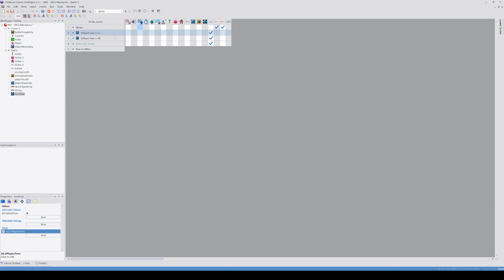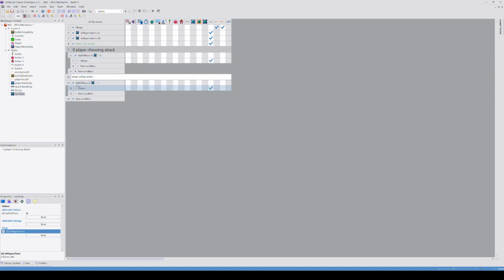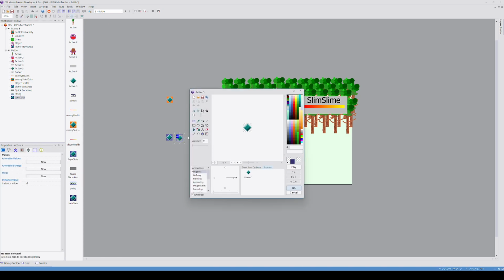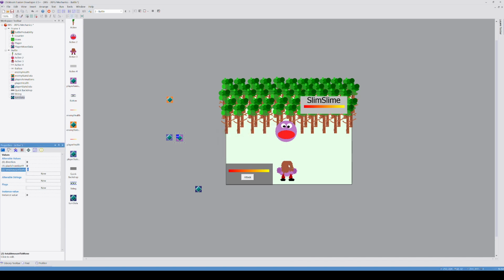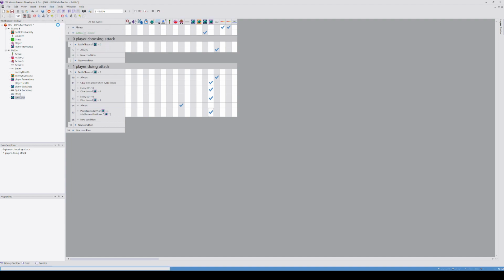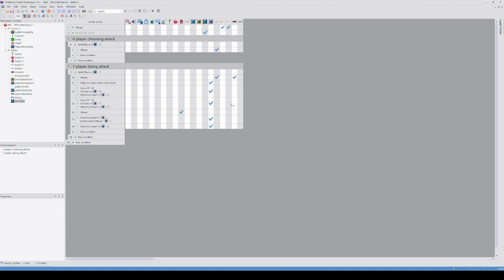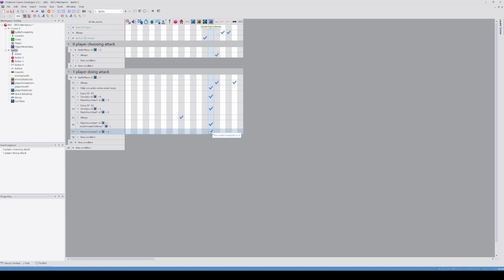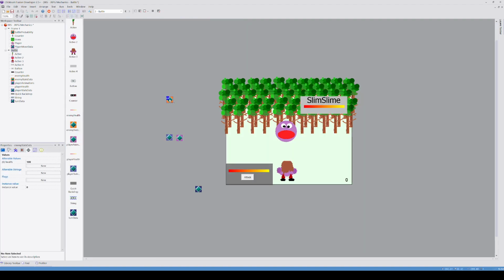How To Make a JRPG From Scratch 7/10 - Clickteam Fusion 2.5